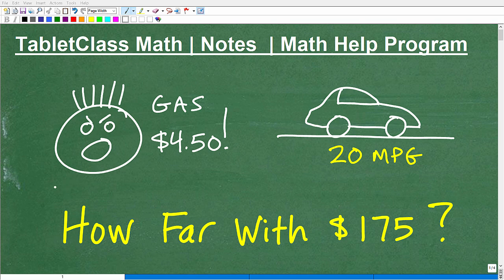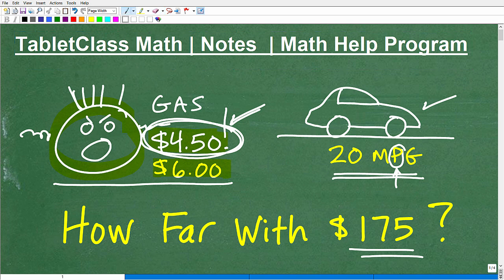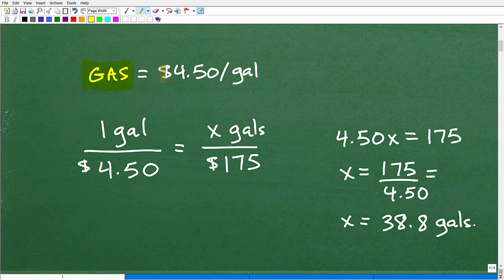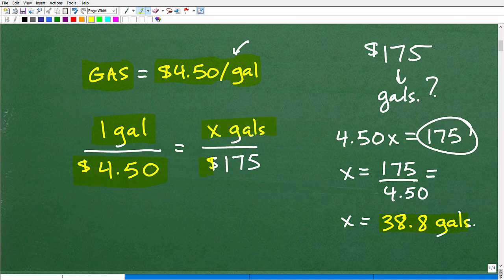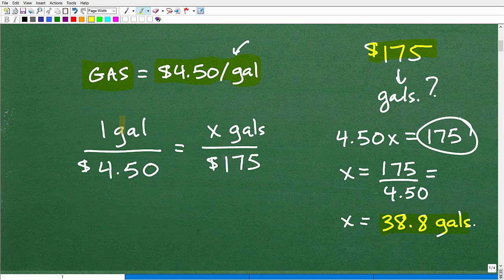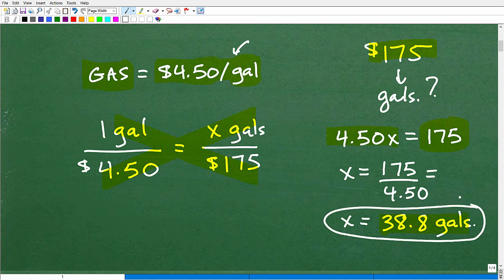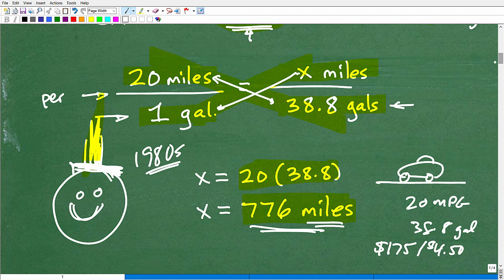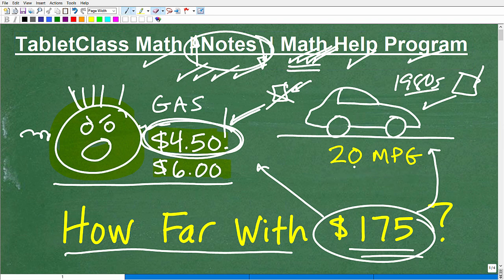Gas is $4.50, your car gets 20 MPG – how far can you go with $175 in gas?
High gas prices, how to calculate how far your car will travel with a certain mpg.  For more math help to include math lessons, practice problems and math tutorials check out my full math help program